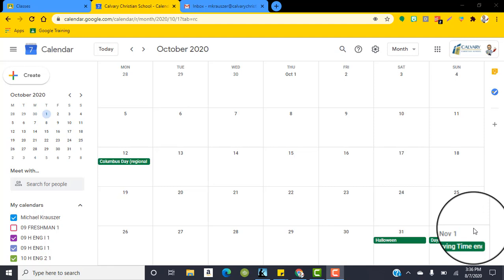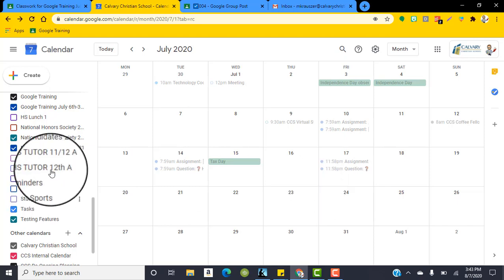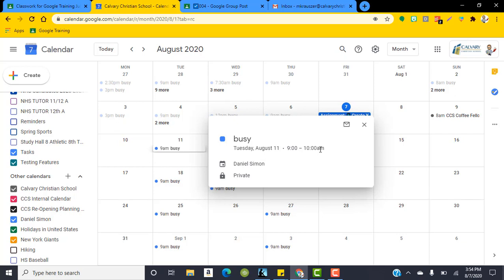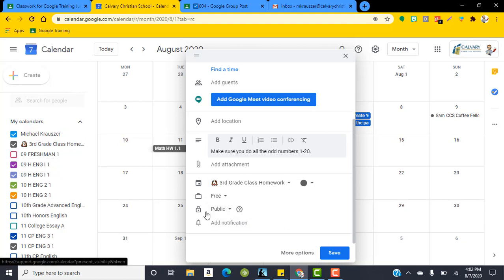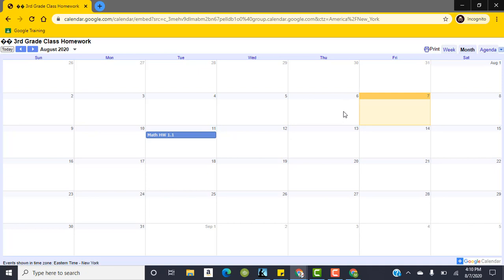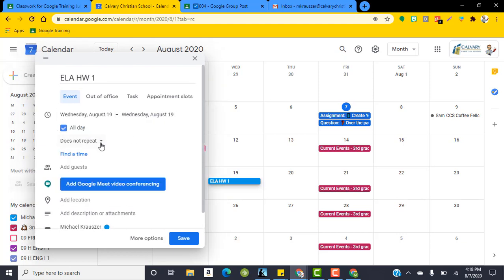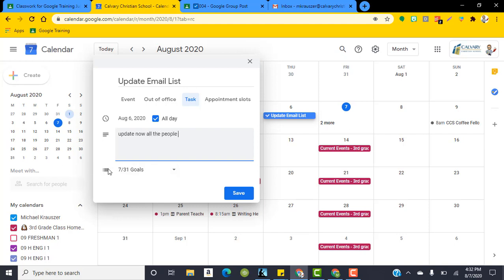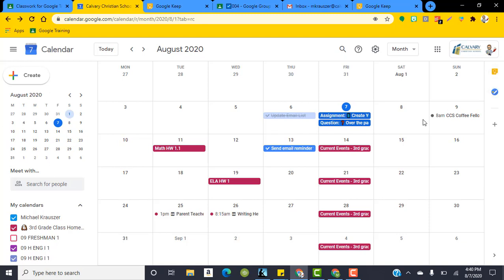EP06 - Google Calendar, Tasks, and Keep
This video is a walkthrough of Google Calendar and how teachers can leverage it for better communication and organization.

I also show how Google Keep and Google Tasks can work to make Calendar stronger.